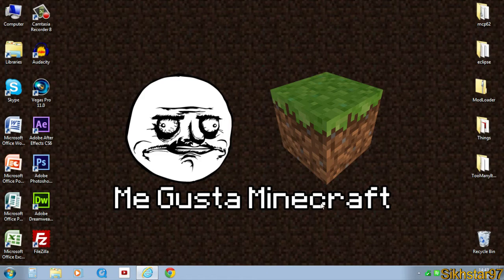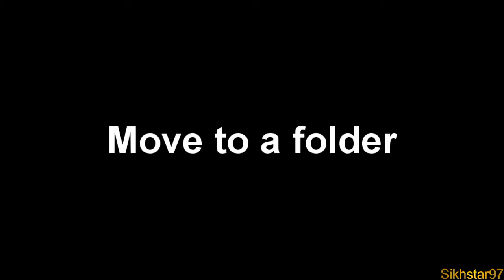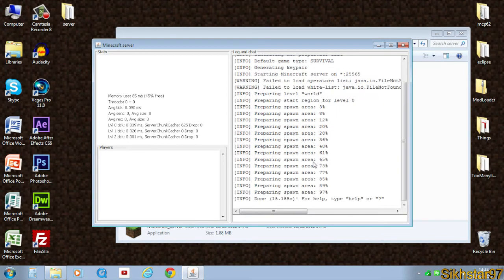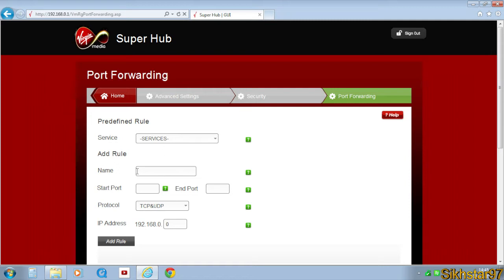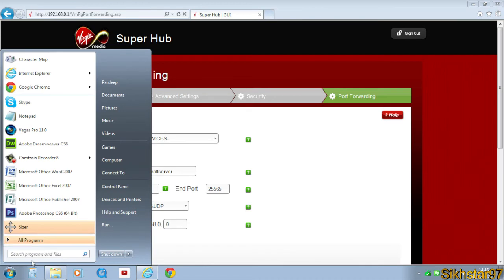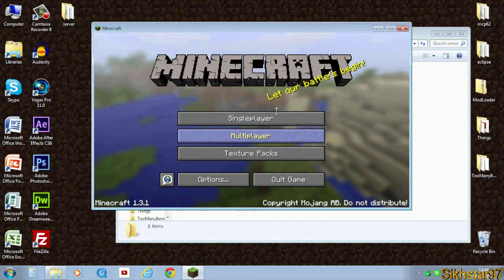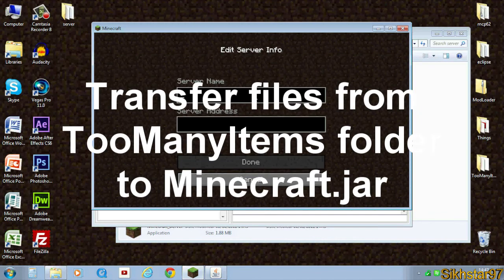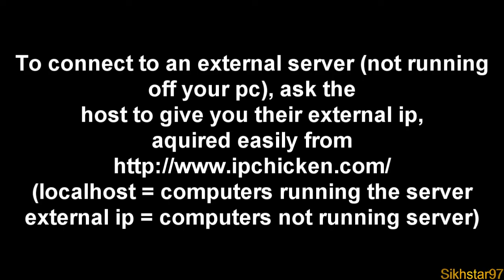Minecraft 1.3.2 / How To Setup a Server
I show you how to set up a server for minecraft 1.3.2.